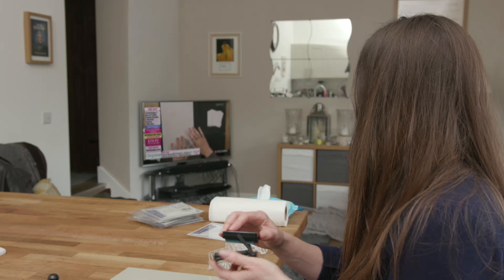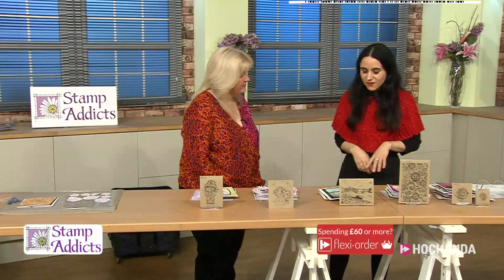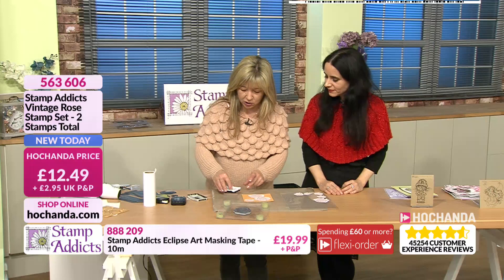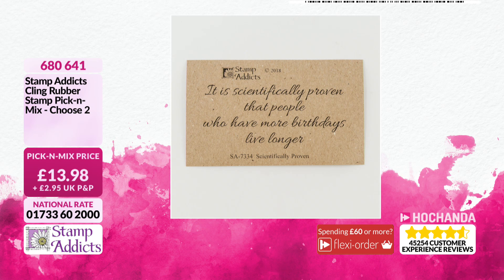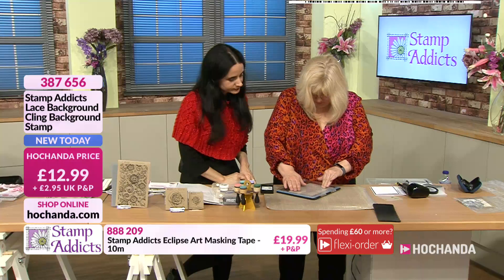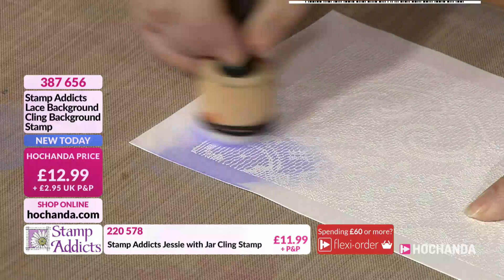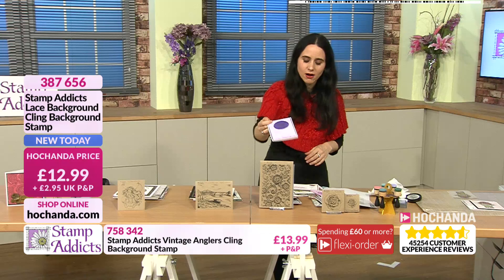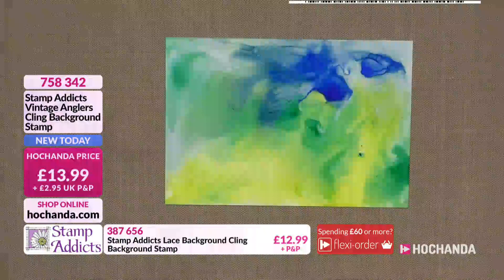Paper Crafts with Stamp Addicts on Hochanda! Demonstrations and Inspiration!